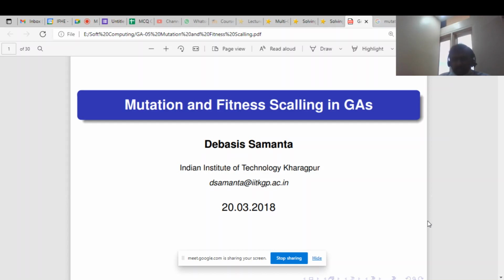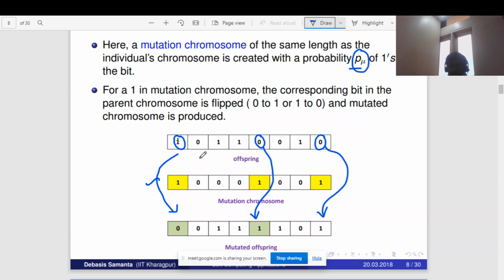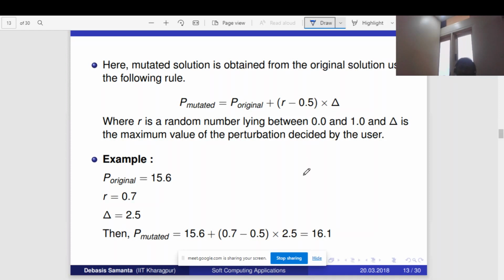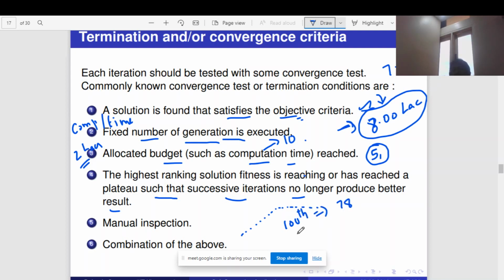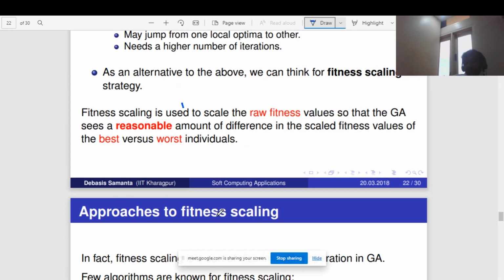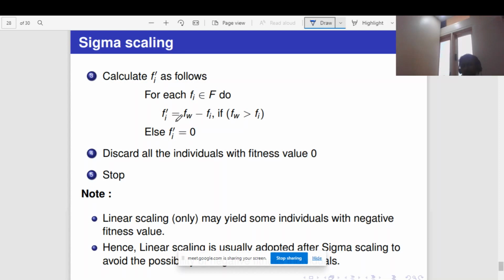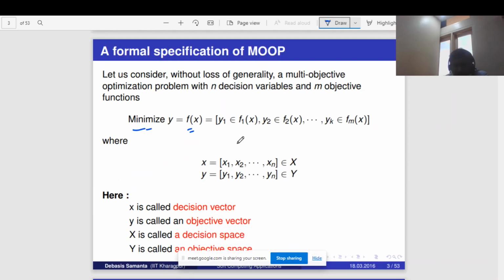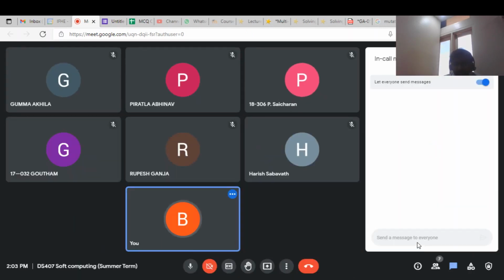SC Lecture 24 and 25